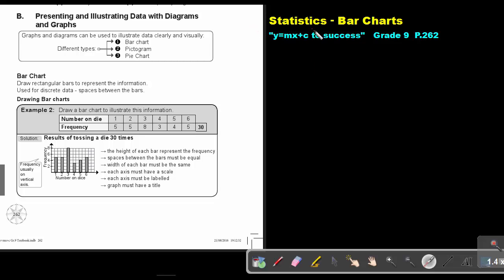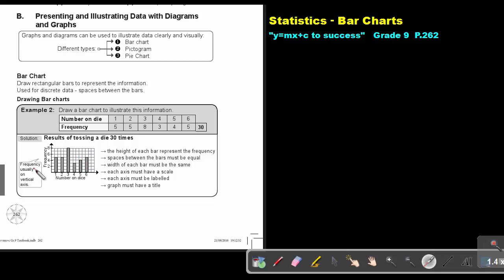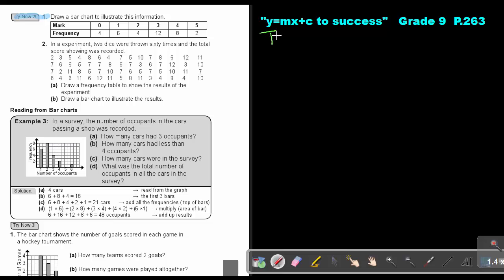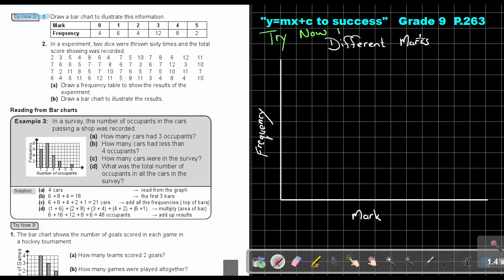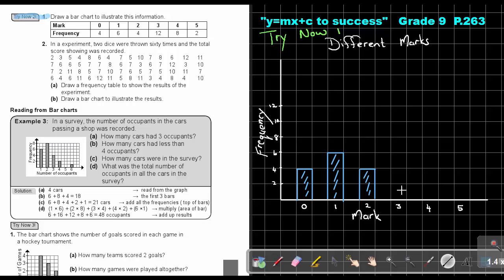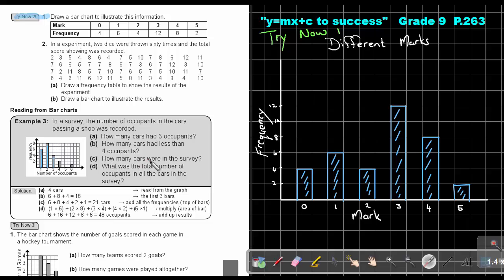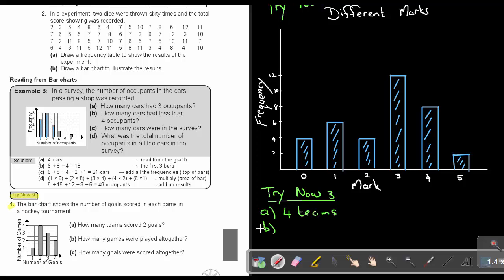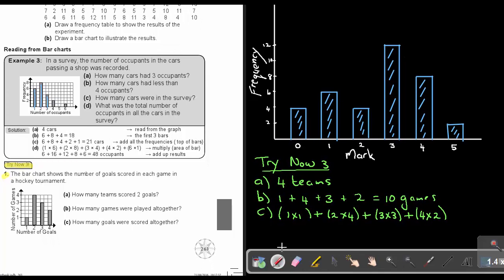9.2 Statistics - Bar Charts - Chapter 9 - part 2